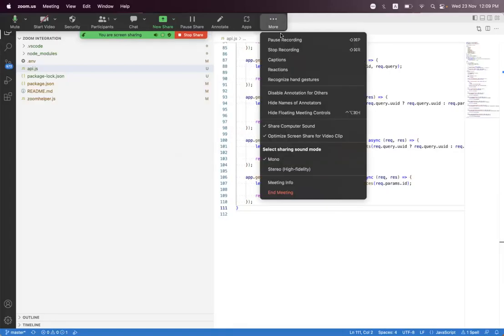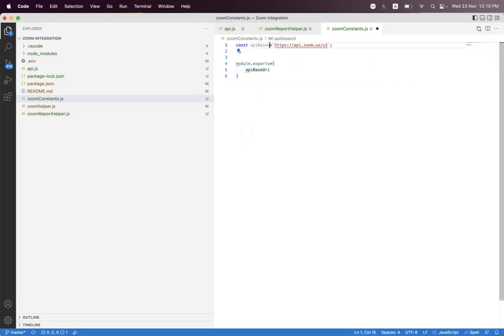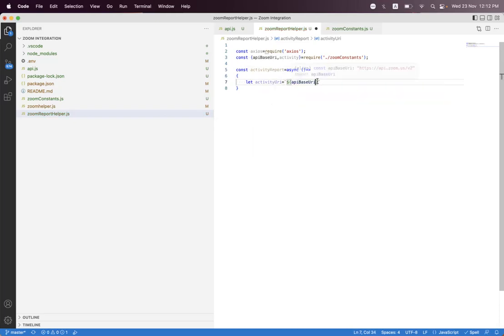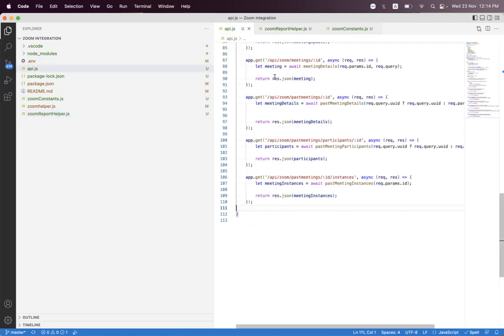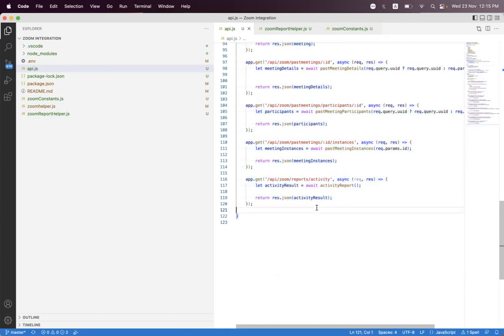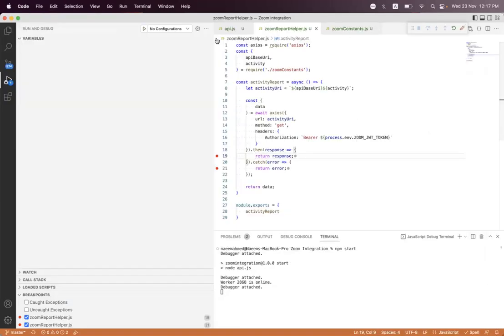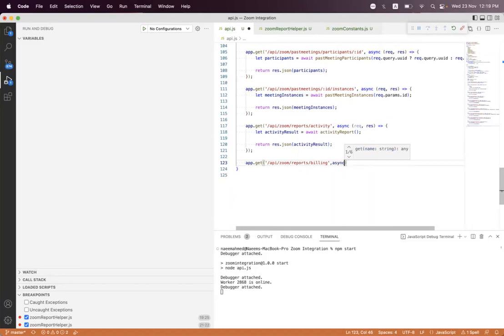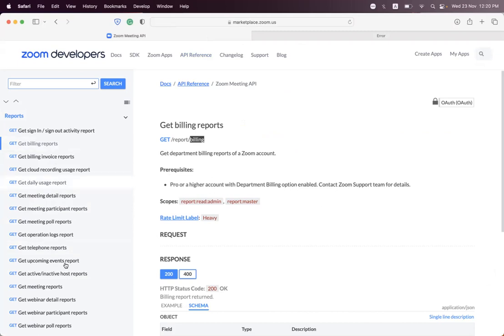Get sign In / sign out activity report (Zoom REST API)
Retrieve a list of sign in/sign out activity logs report of users under a Zoom account.

Prerequisites
Pro or higher plan.

Scopes: report:read:admin

Rate Limit Label: Heavy